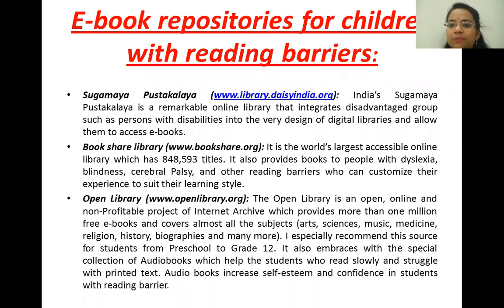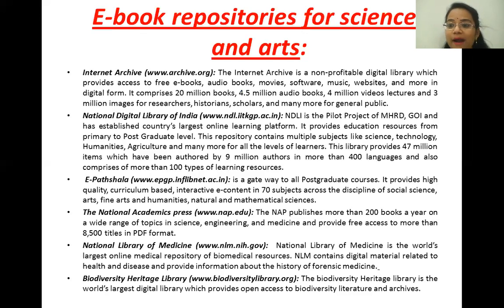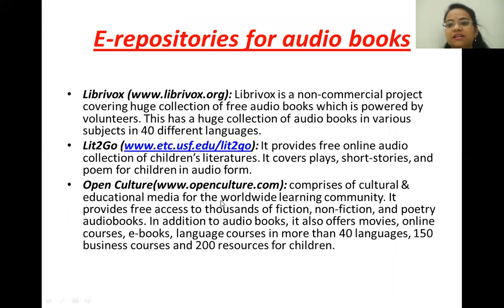Oral Presentation for IWCSET 2020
Oral Presentation on "Transforming Education Through Digital Learning"